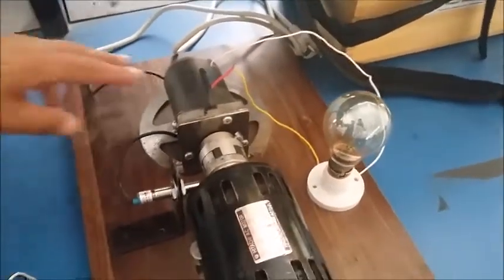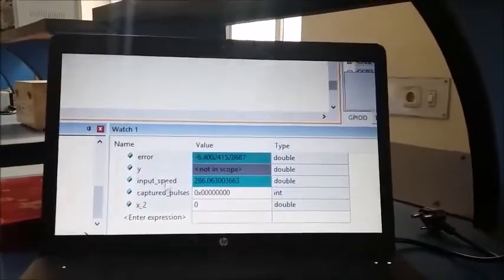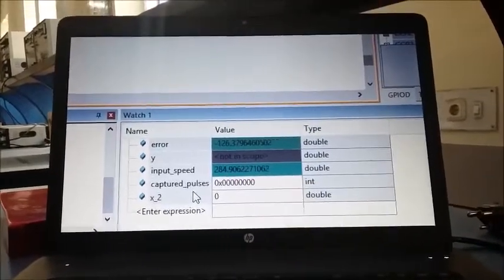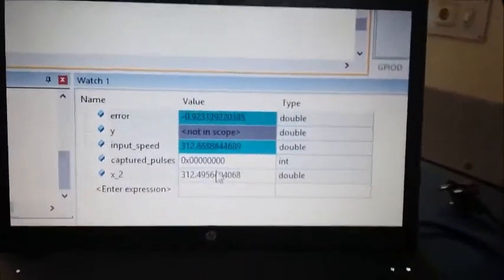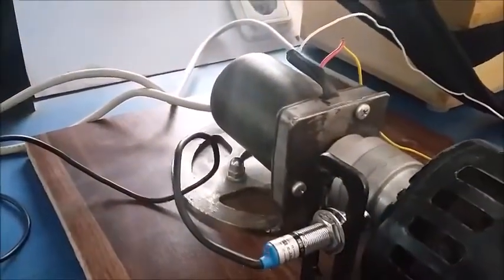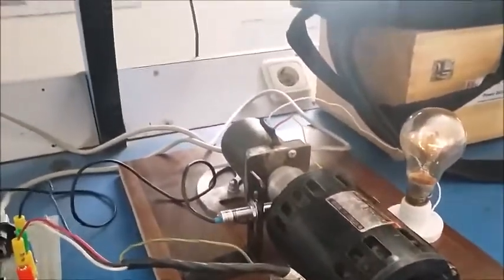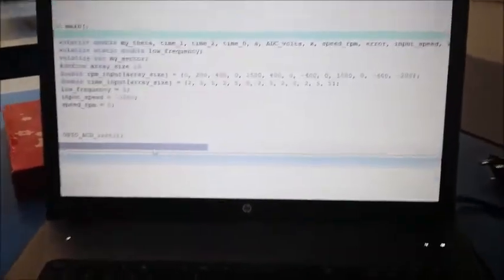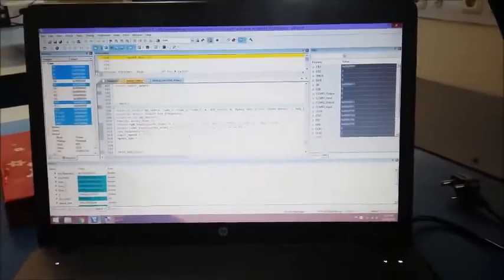G19: Closed-loop V/f control of induction motor using Space Vector Modulation on STM32F4-Discovery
Project Title:
Closed-loop V/f control of induction motor using Space Vector Modulation on STM32F4-Discovery

2012-EE-019
2012-EE-028
2012-EE-047
2012-EE-180